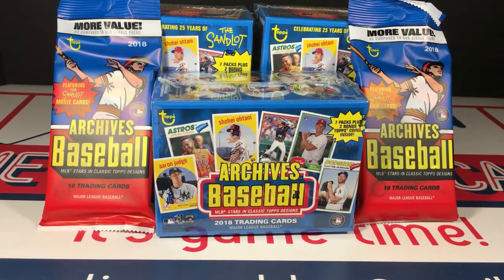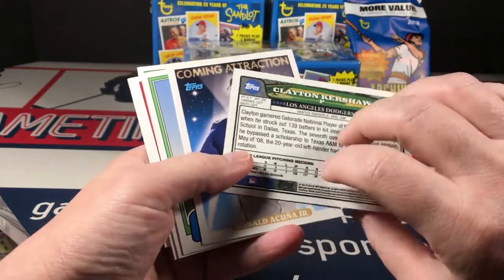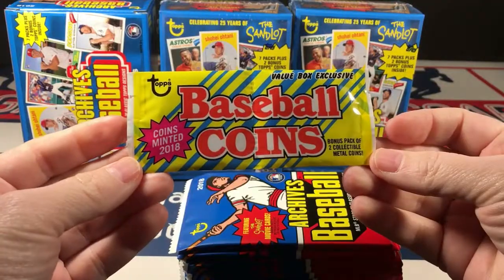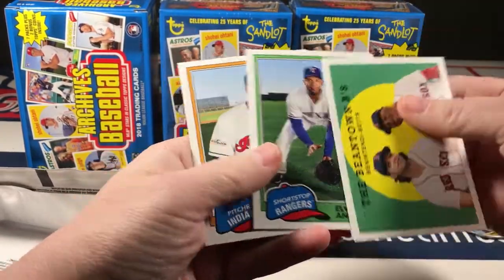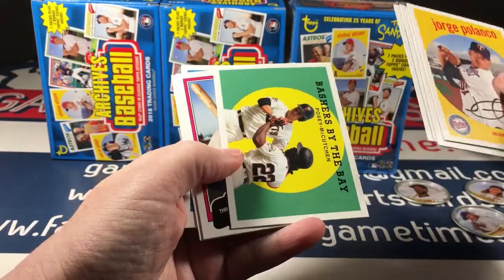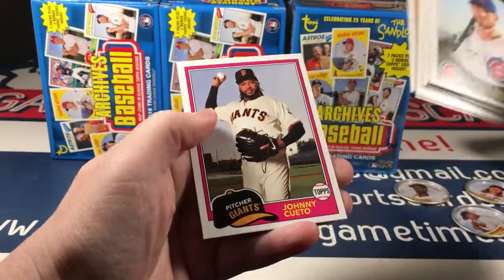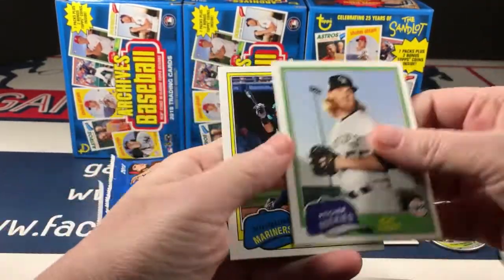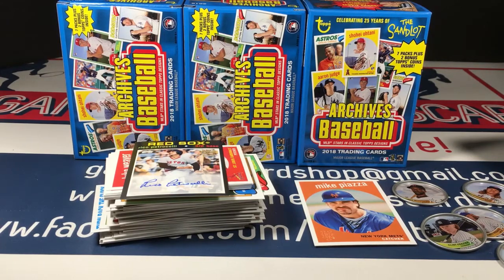2018 Topps Archives Blaster Boxes and Value Packs [Correct Upload]